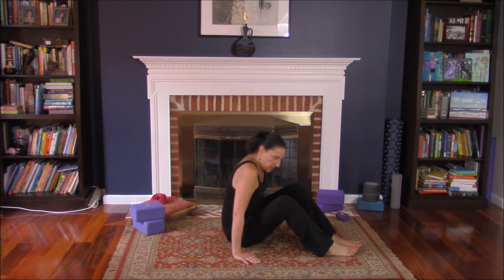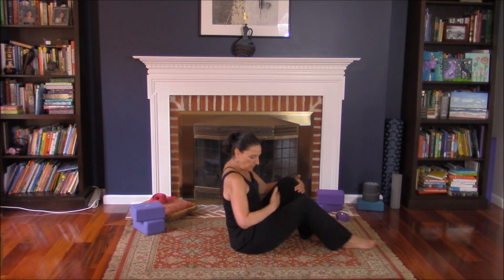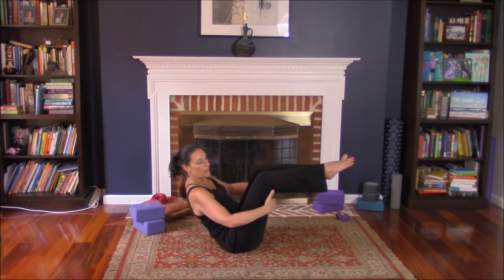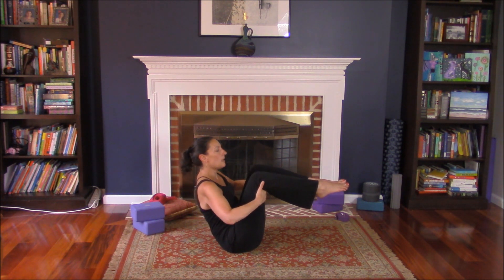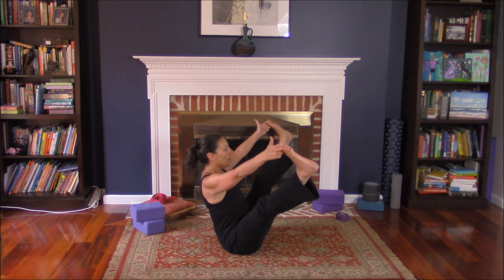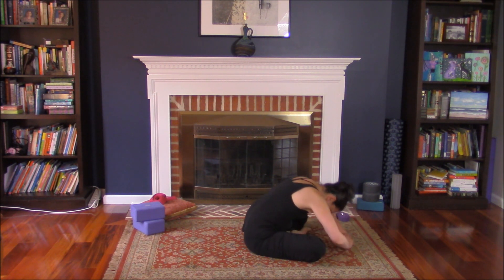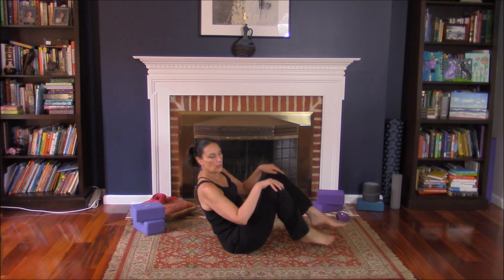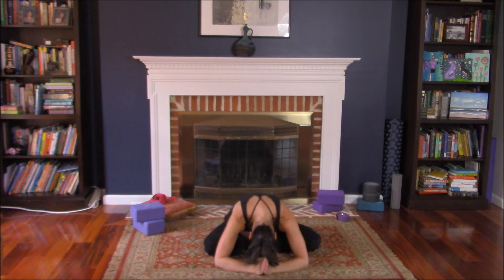Yoga Boat Pose - 3 Variations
Wendy Krauss Talis teaches several variations on Yoga’s Boat Pose. Holding this pose is great for improving posture, hip stability, and core strength. Let’s give it a try.